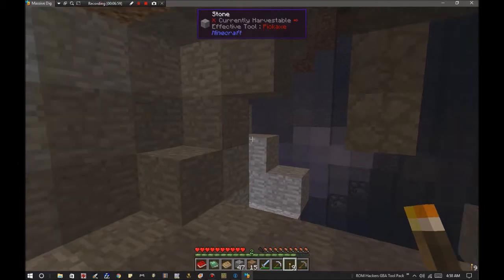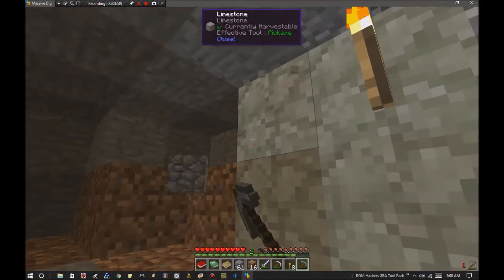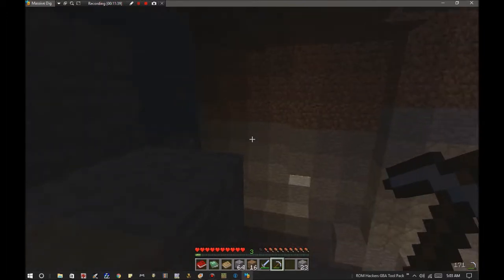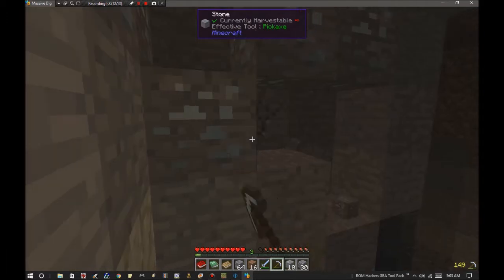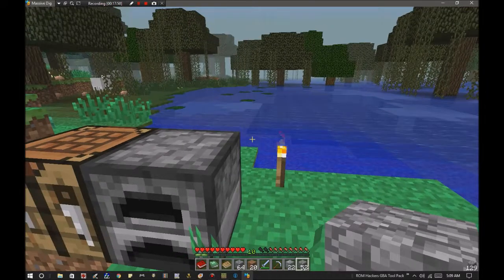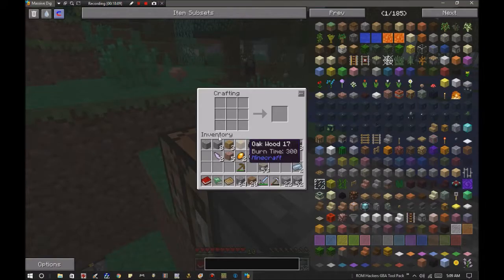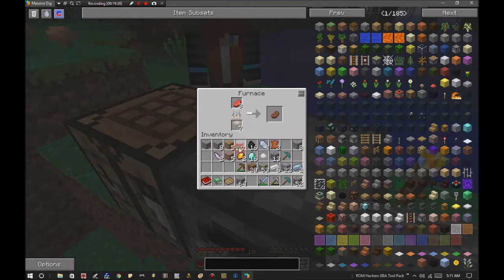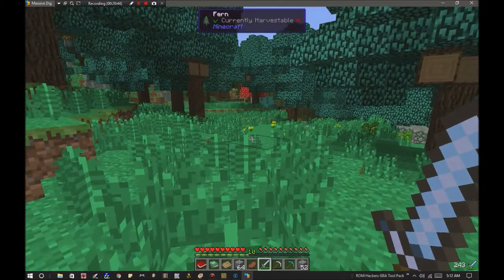Minecraft Massive Adventures in Massive Dig Ep 1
I'm a gamer. Simple as that. And I started this channel to post videos of games i like to play. Now I have begun branching to other things such as RC vehicles and Nerf.